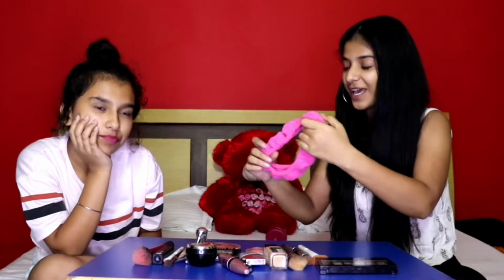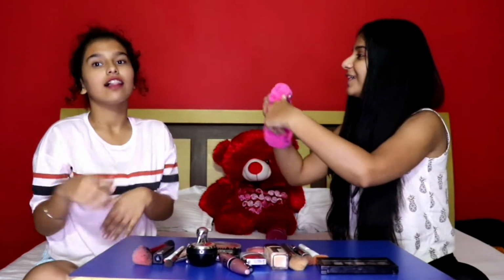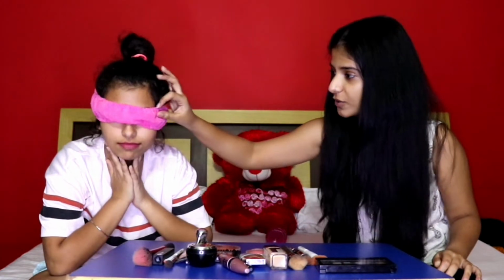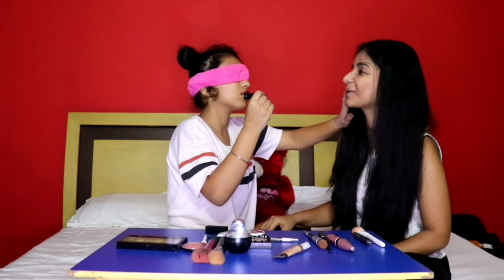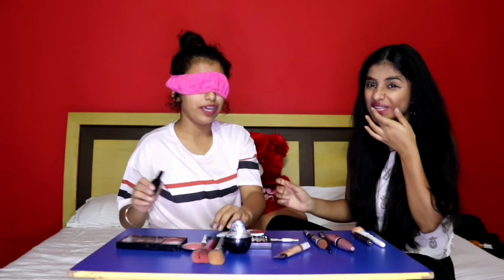SISTER Blindfold Makeup Challenge | SISTER does my MAKEUP | RITIKA THAPAR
hey guys